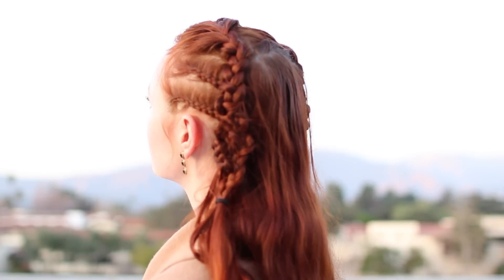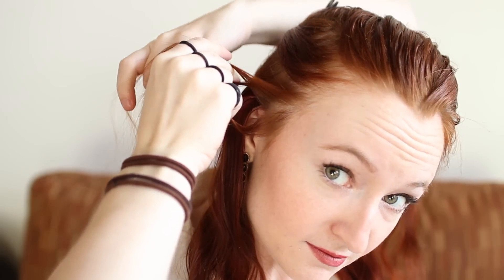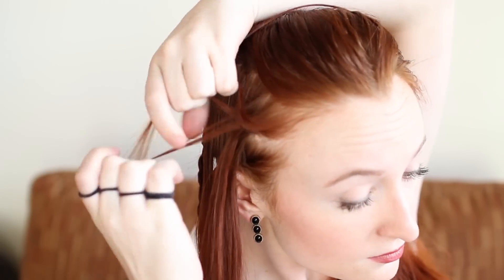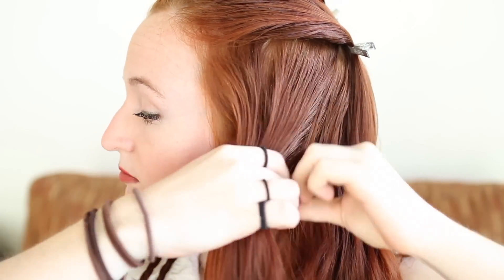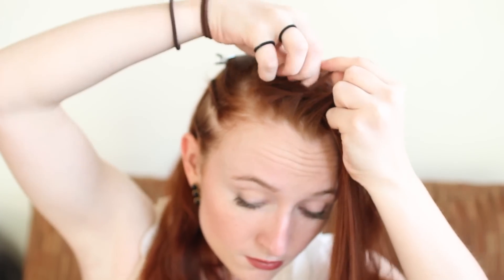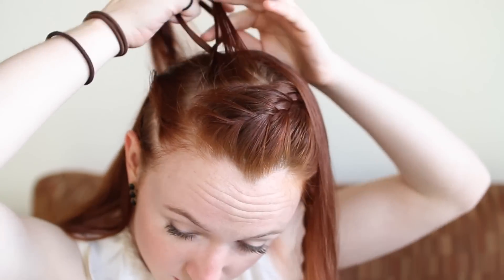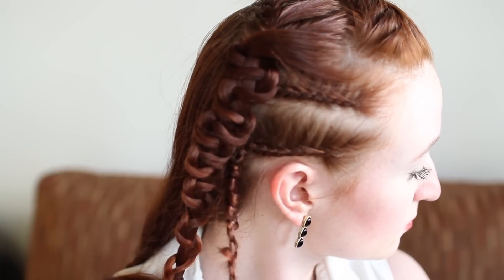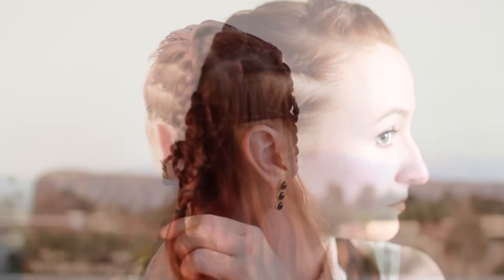Vikings Hair Tutorial - Lagertha as Earl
The third season of Vikings airs on February 19! I've made a Lagertha tutorial before, but that one was for the beginning of season 1 and Lagertha has gotten a lot more powerful since then. Likewise, her hair has gotten more interesting! So here's a tutorial for her braided hairdo in season 2 as she becomes Earl Ingstad.

Difficulty: Medium
Hair Length: at least armpit length
Materials: six small hair elastics
Skills needed: Dutch lace braid, French braid, French lace braid
Time cost: 20-45 minutes
ideal hairtype: straight or wavy